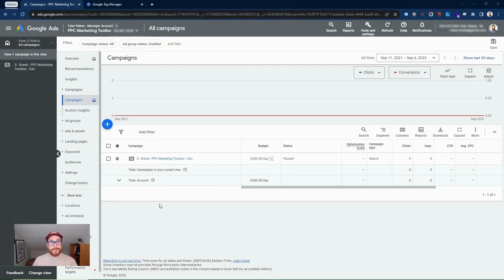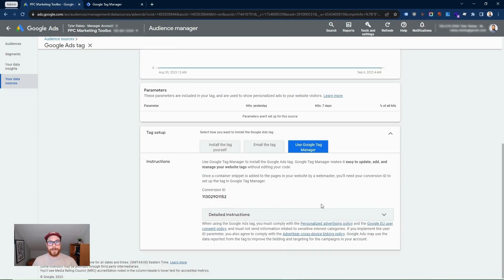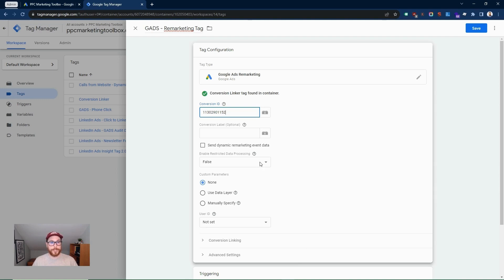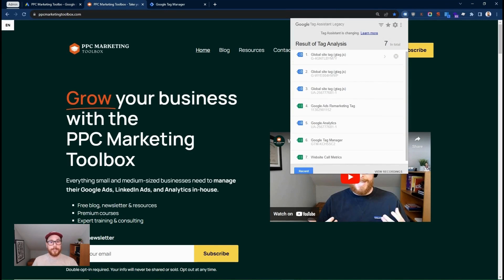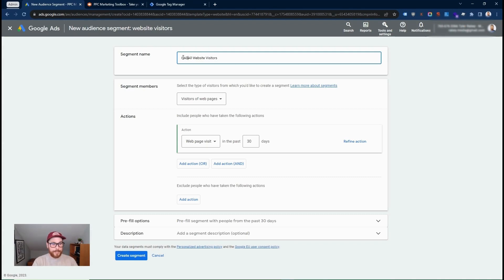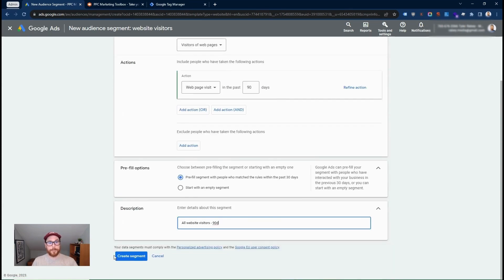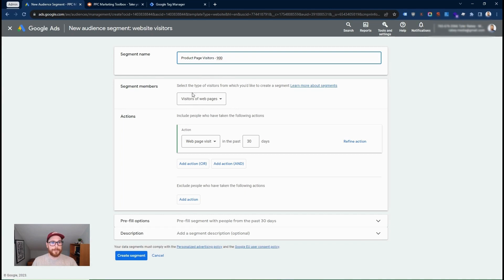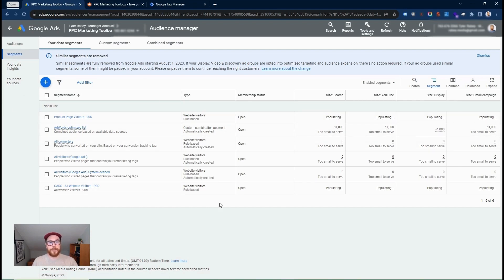How to Set up Google Ads Remarketing Lists Using Google Tag Manager 🔧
In this video, we take you through the process of setting up Google Ads remarketing lists using Google Tag Manager.

Remarketing is an essential part of a strong Google Ads strategy, that allows you to show ads to users who have already been to your website.

Creating remarketing lists is the first step to running remarketing campaigns, and we cover it in detail in this step-by-step guide.

Whether you're a beginner or looking to boost your campaign performance, this is a must-watch.

Key Topics Covered:
00:00 Setting Up Google Ads Remarketing Lists
00:37 Installing the Google Ads Remarketing lists
02:55 Verifying the Tag Setup
03:22 Creating a Remarketing List
05:20 Targeting Specific Pages
06:41 The Benefits of Remarketing

💭 Got questions or topics you'd like us to cover next?